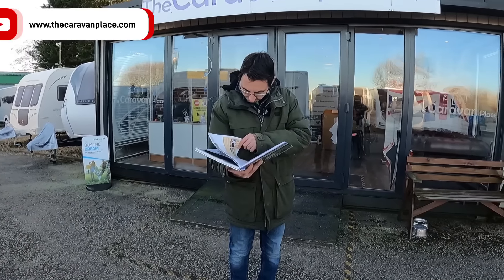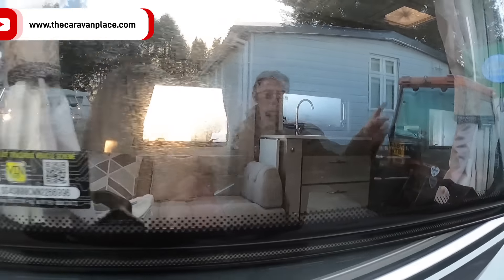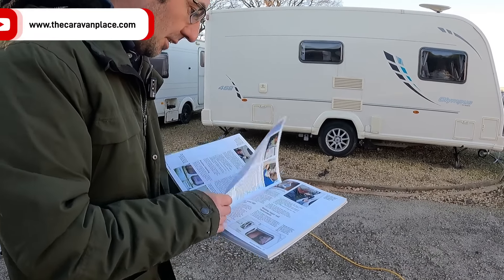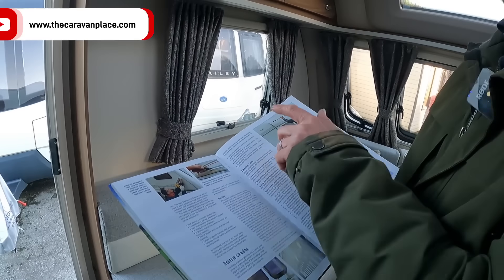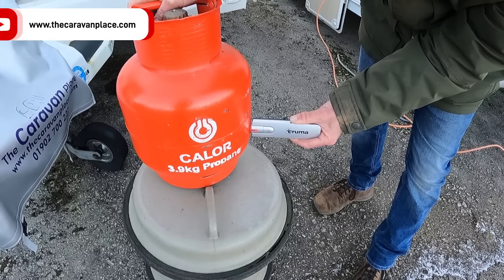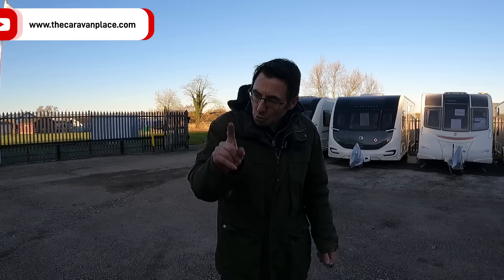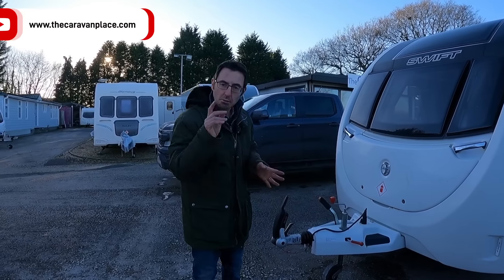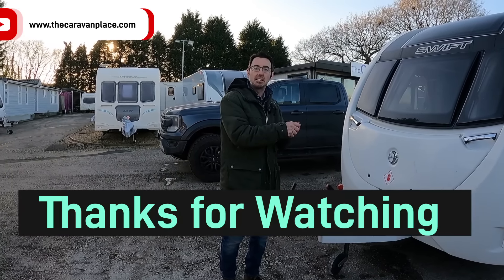CALOR GAS SHOCK, Caravans, Motorhomes & Camping.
Have Calor Gas Made a U turn? We have a look at some new caravans that have just arrived, caravan and motor home tips, Caravan gas and motorhome gas information.  If you would like to buy The Caravan Manual

We now have our caravans for sale Wolverhampton site and our caravans for sale Stafford, Gailey caravans site.